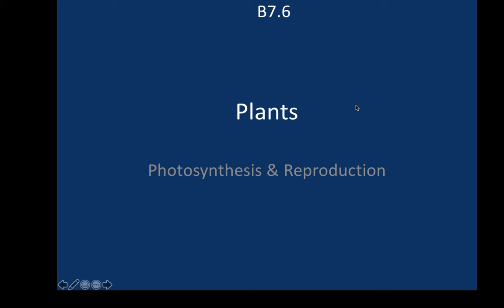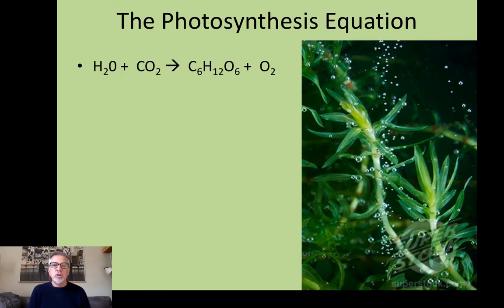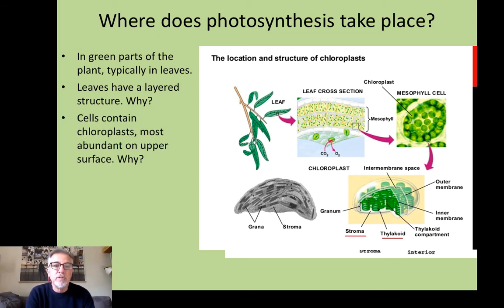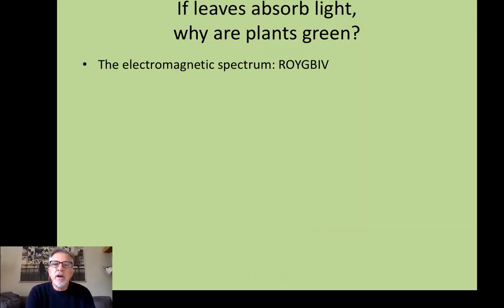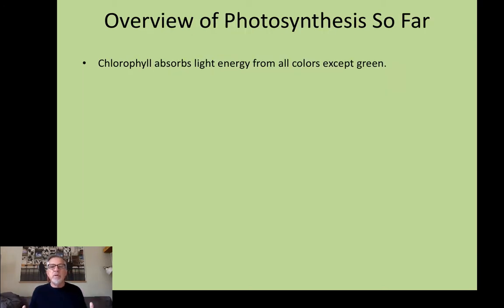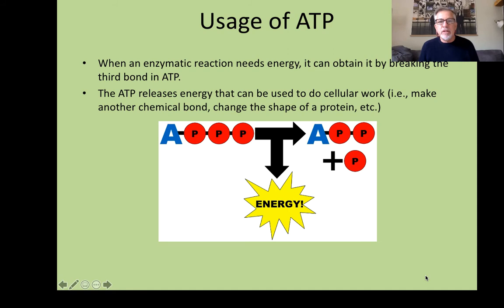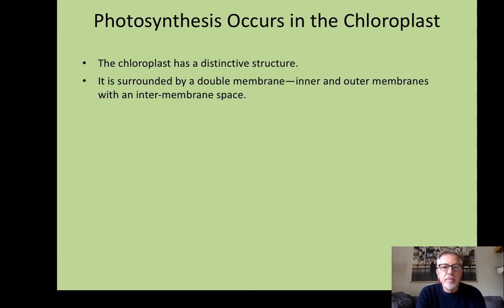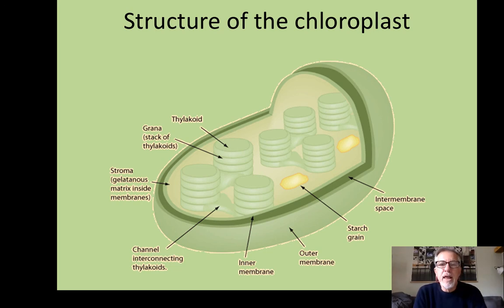B7-6 Introduction to Photosynthesis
In this video, I provide background information for understanding the molecular processes that occur in the chloroplast during photosynthesis. This video is made for a general biology class for 9th graders.